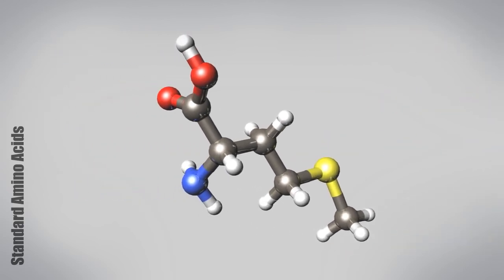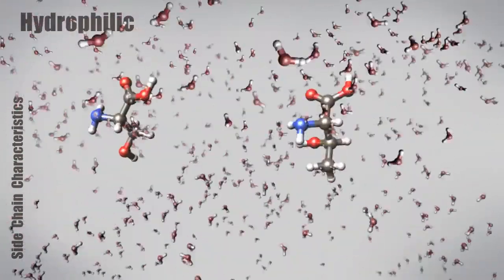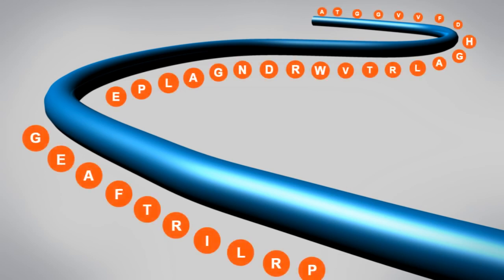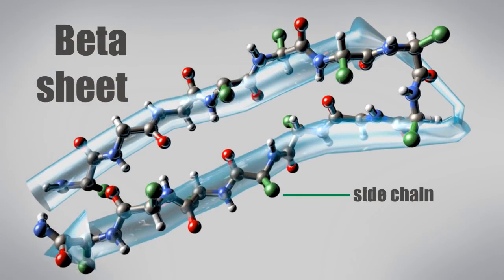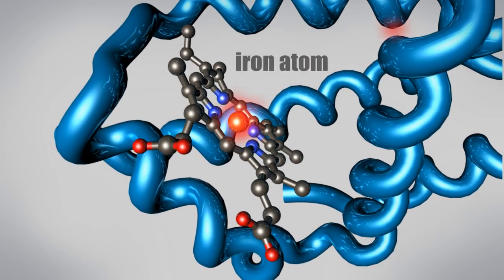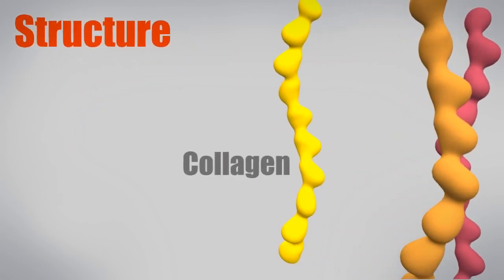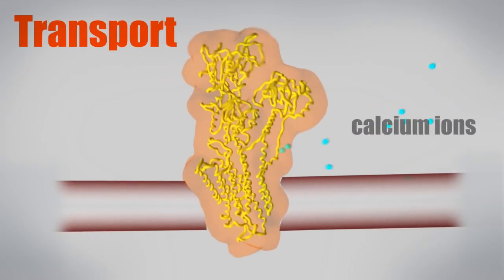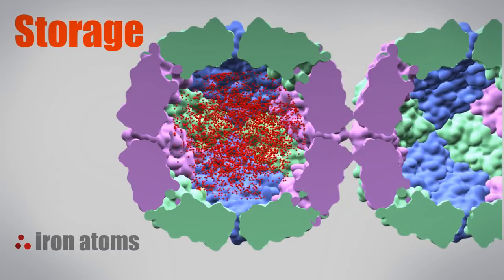What is Protein?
What is a Protein? Learn about the 3D shape and function of macromolecules.